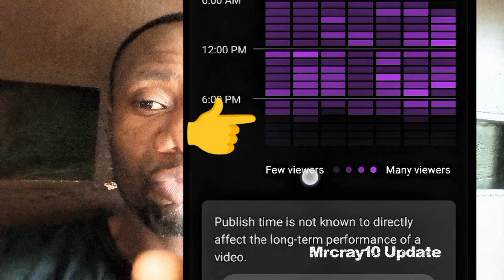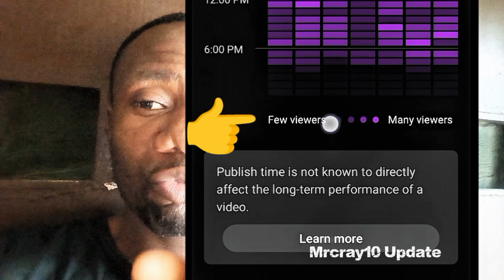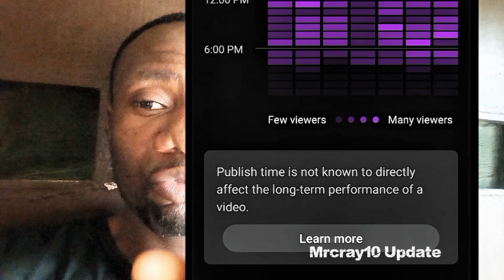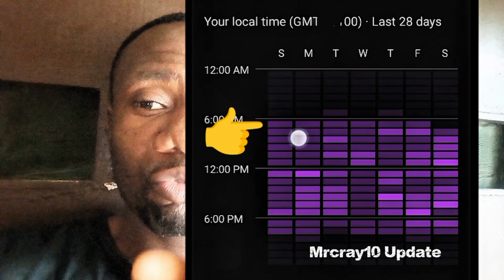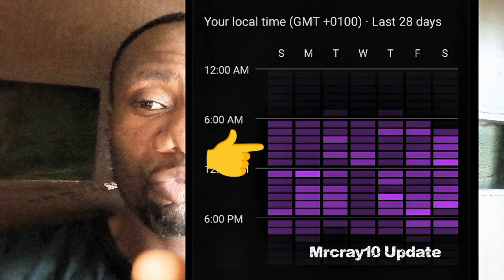BEST TIME TO UPLOAD ON YOUTUBE FOR YOUR AUDIENCE (STEP BY STEP TUTORIAL)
In this video you will know when your viewers are online, if you post at the right time it's possible that you will have views and engagements immediately.